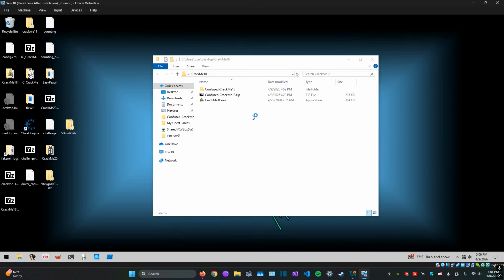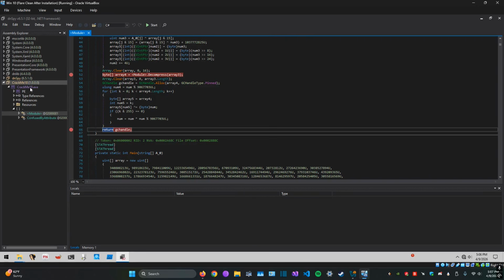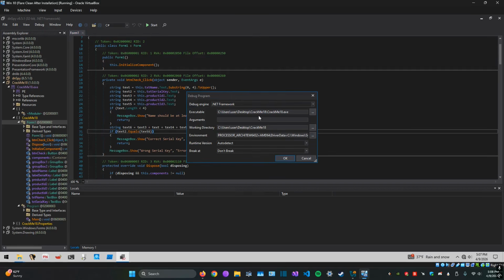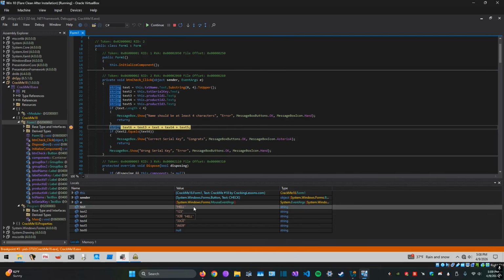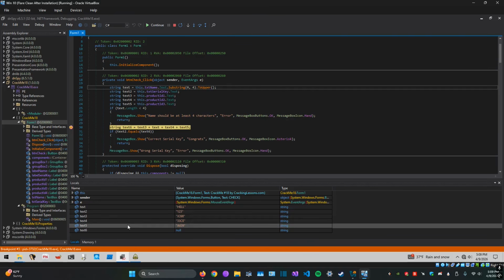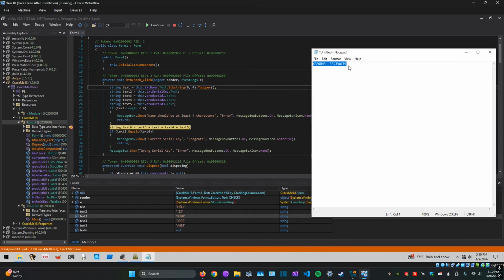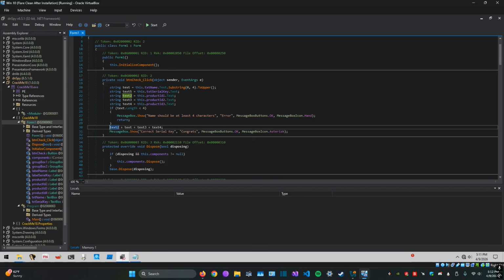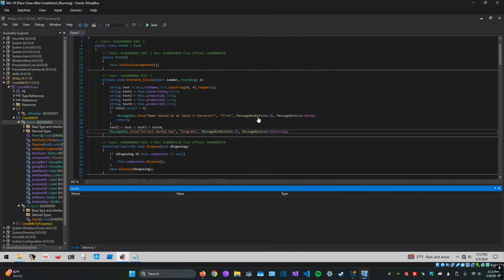Crack Me 18 .NET Solving with dnSpy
Here we solve a crack me written in C# with dnSpy